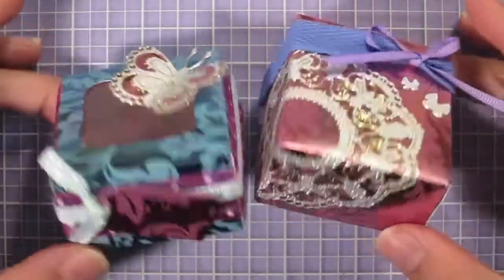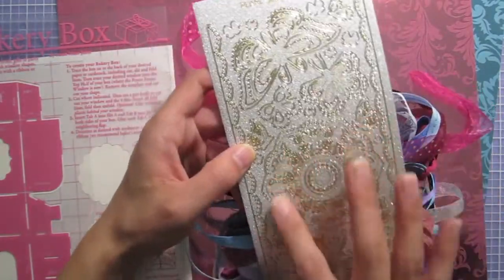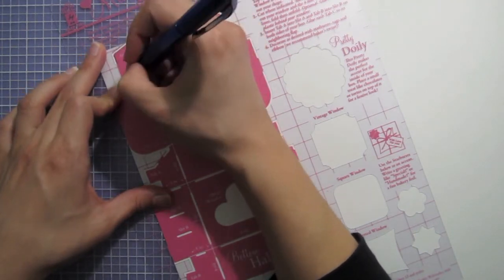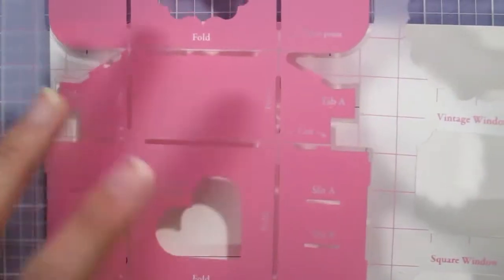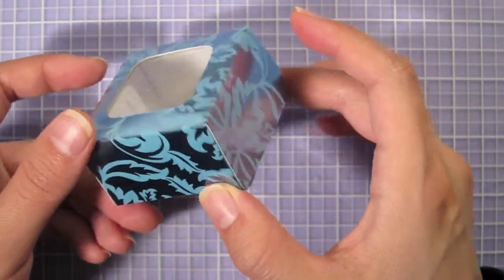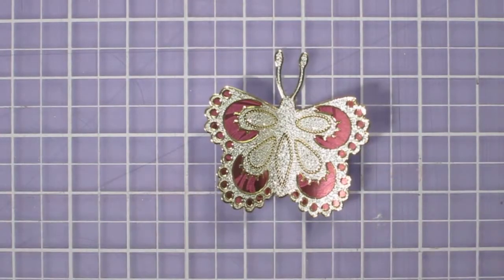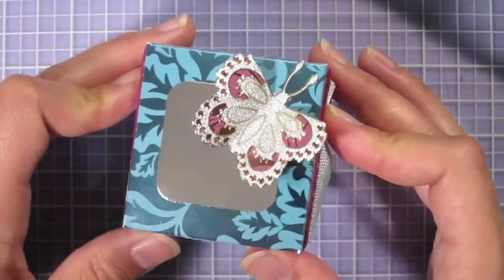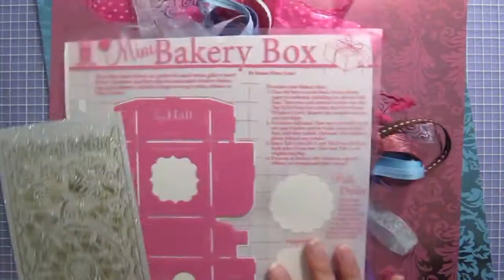Simply Ann - Easter Mini Boxes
Gotta love these adorable boxes! See simplyann.paperwishes.com for more details. For additional supplies, visit PaperWishes.com.